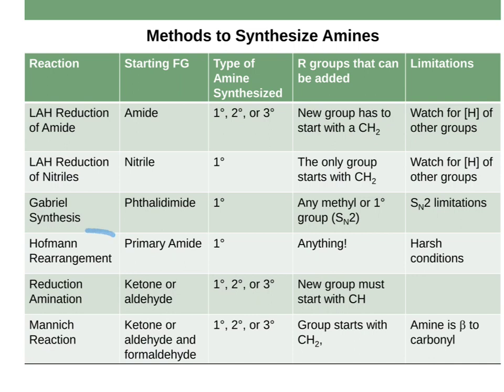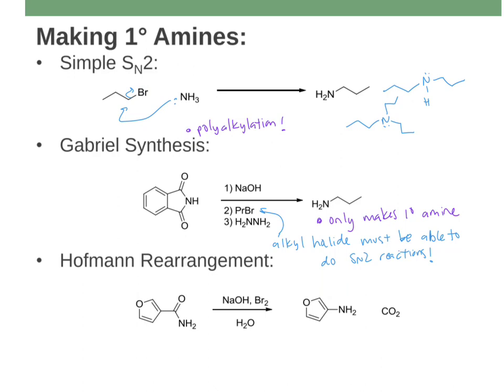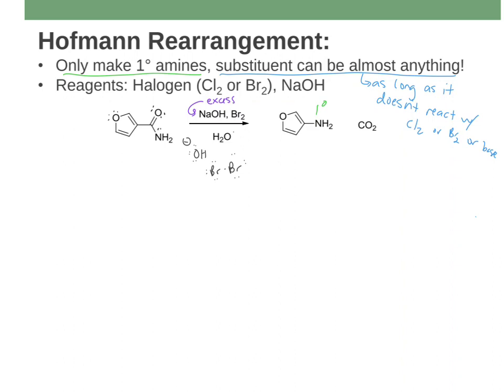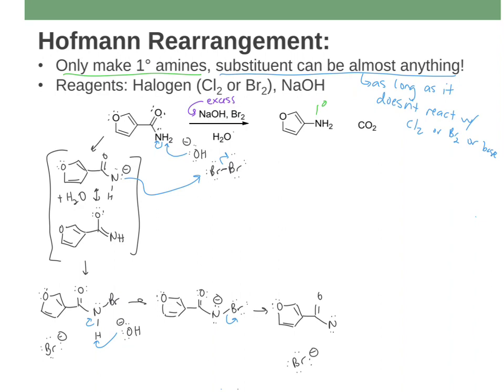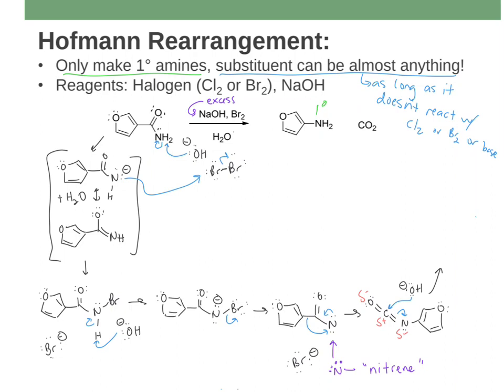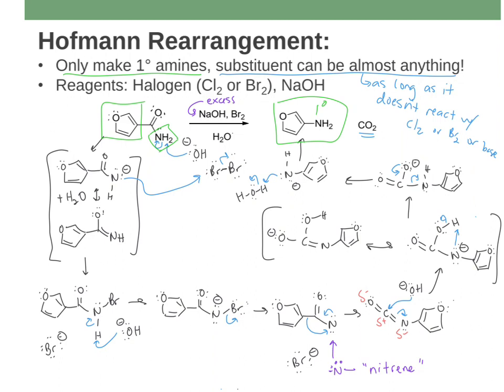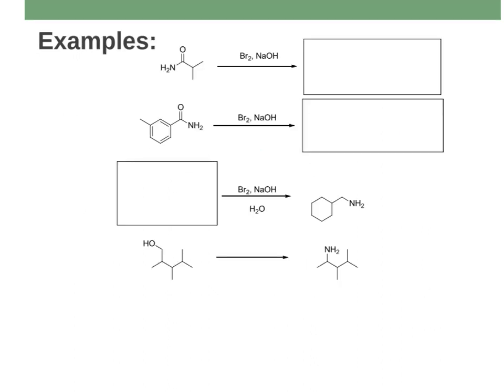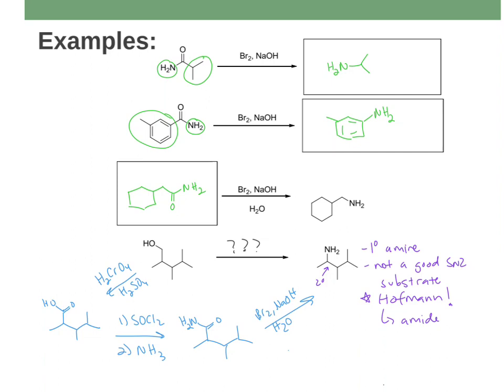What is the Hofmann Rearrangement?